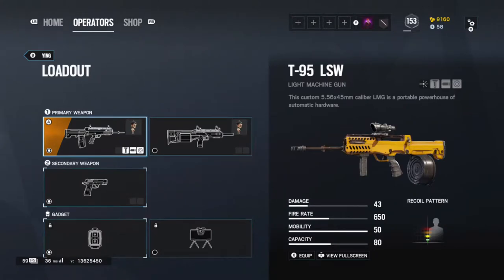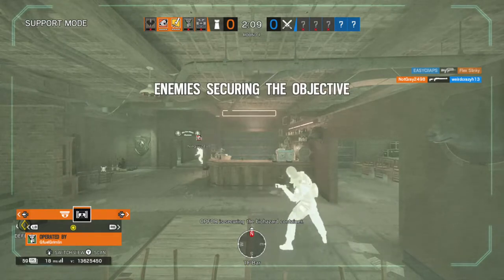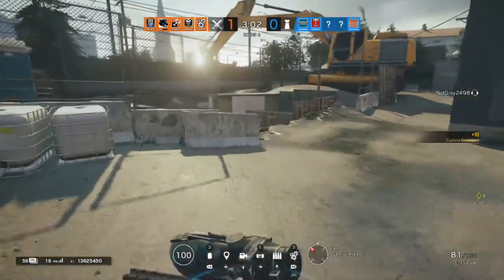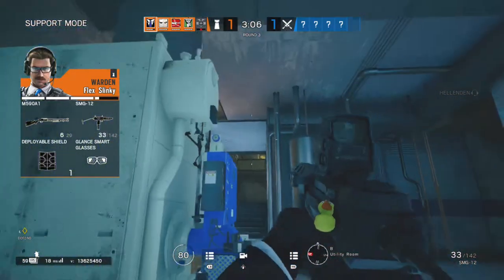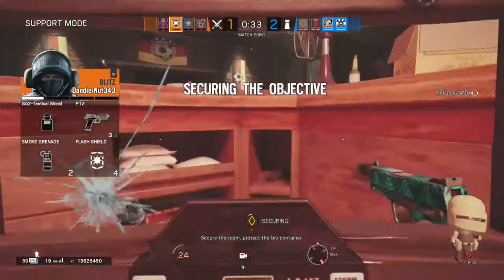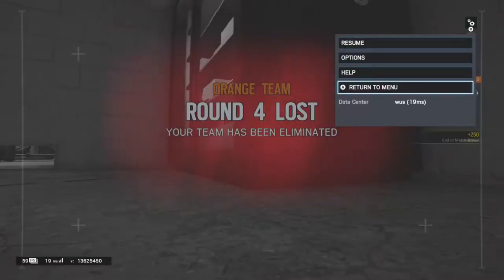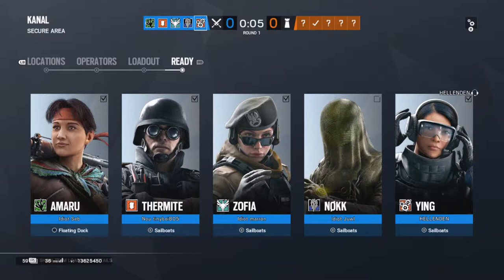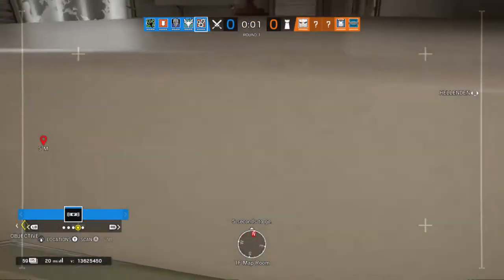rainbow six siege with a twist